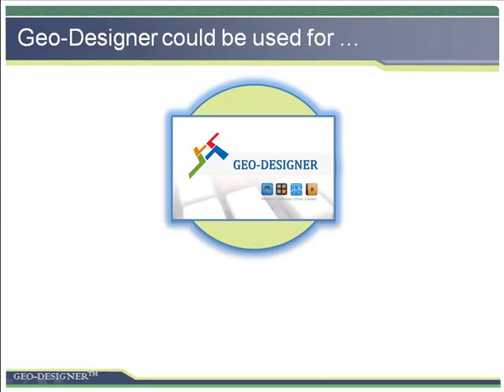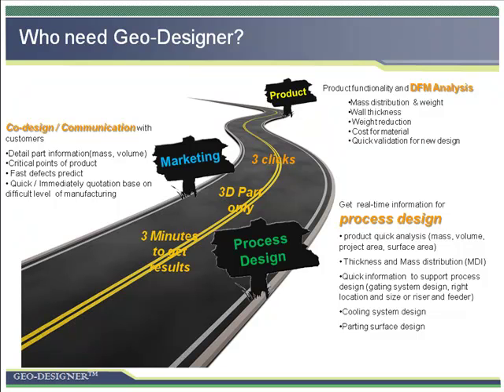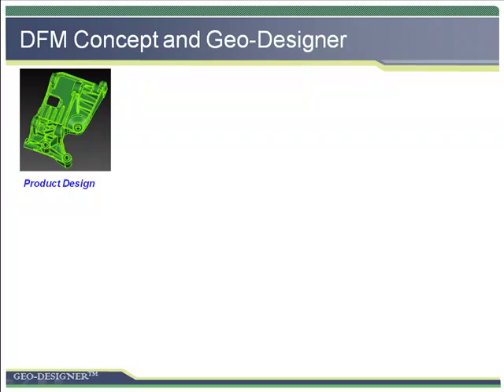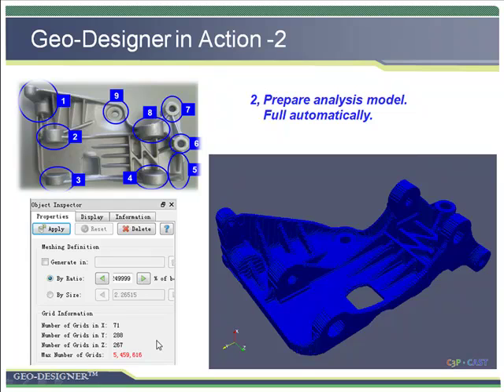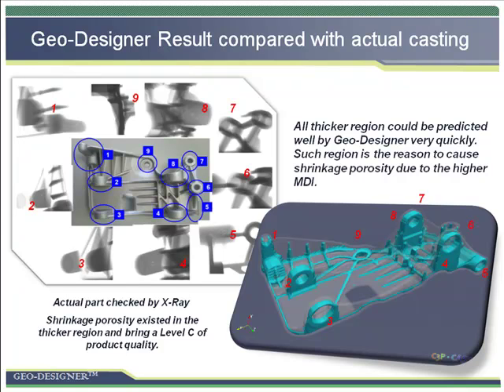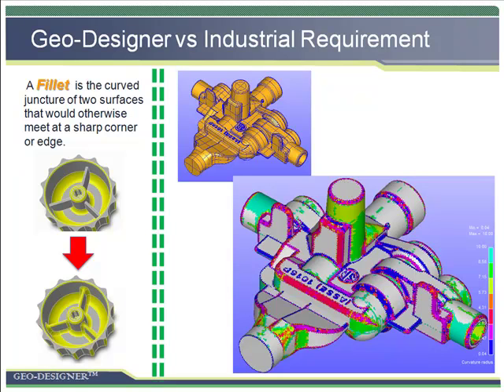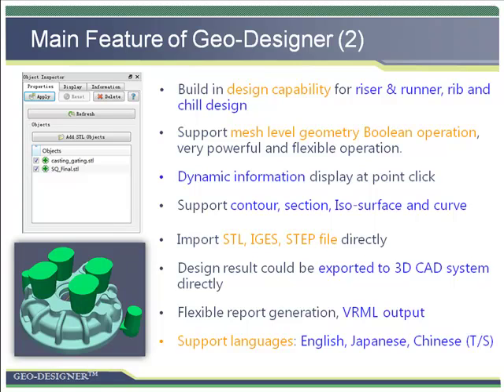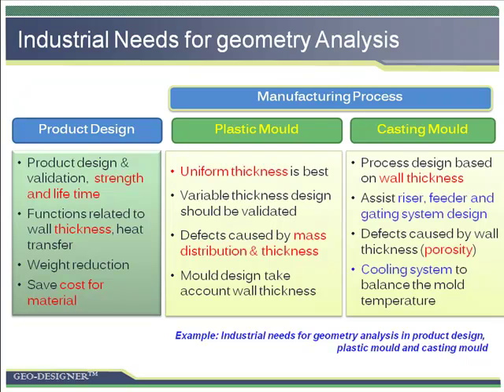Geodesigner01_Youtube.mp4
Geo-Designer, is a powerful upfront Design for Manufacturing (DFM) tools for designers and manufacturing engineers with innovative technology. It accelerates the design process for functions, manufacturability, enabling designs to move to production better and faster. Compared with other traditional tools, Geo-Designer is powerful, flexible, fast and easy to use and provides savings in downstream costs  by quality improvement at the design stage.